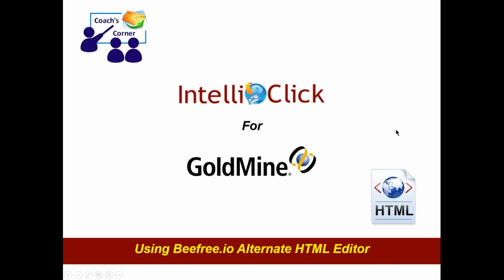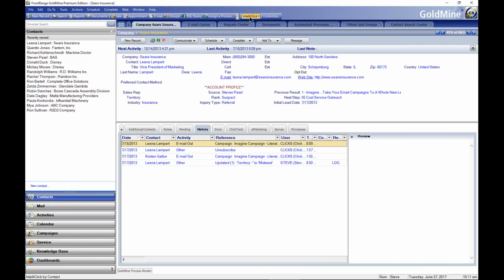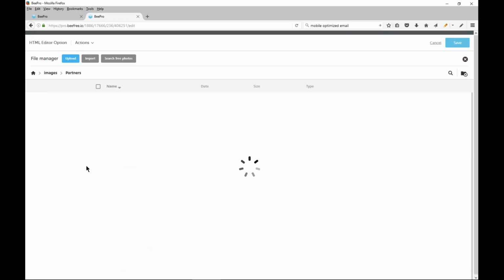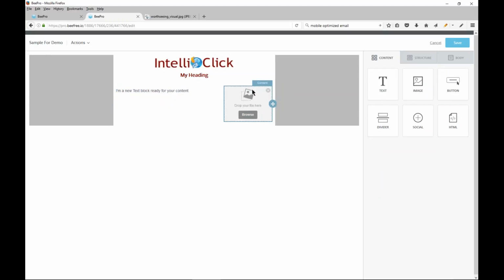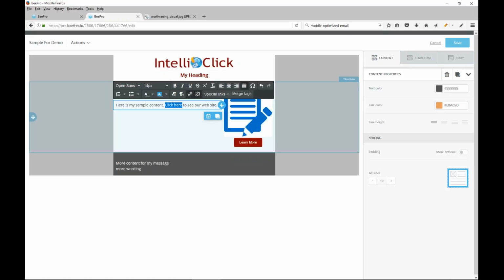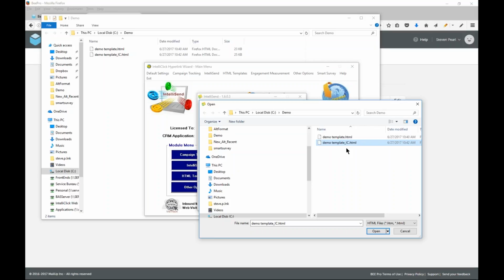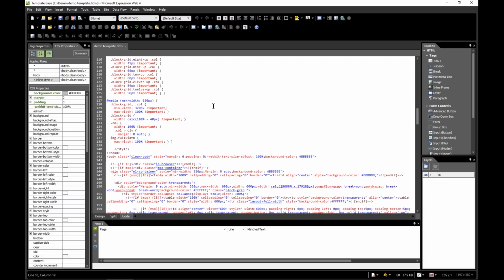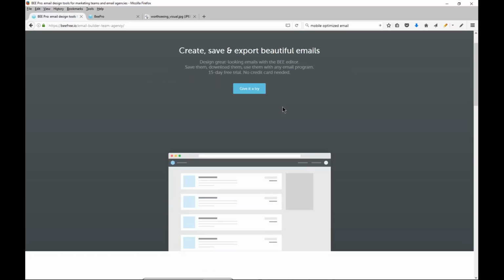IntelliClick Lunch & Learn - Preparing Mobile Optimized Email Templates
Creating mobile optimized email templates using Beefree.io and IntelliClick